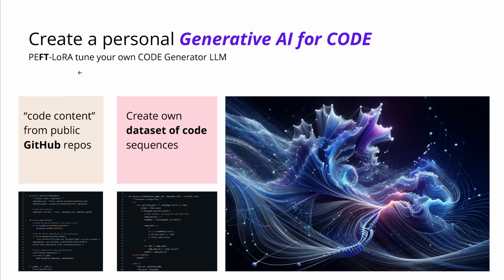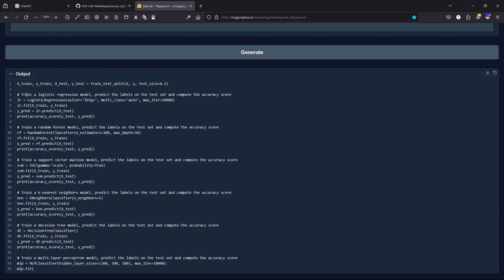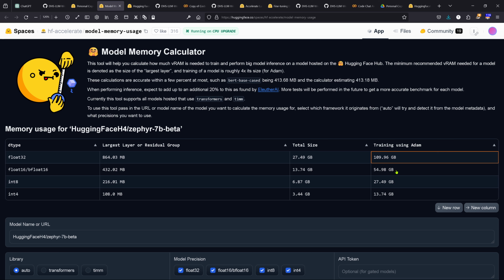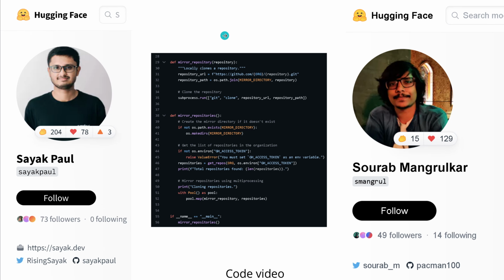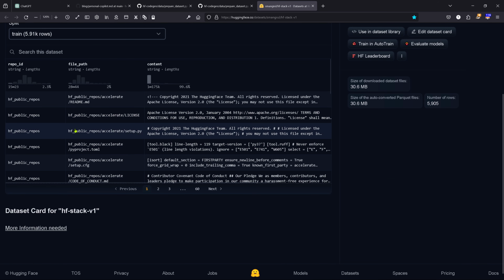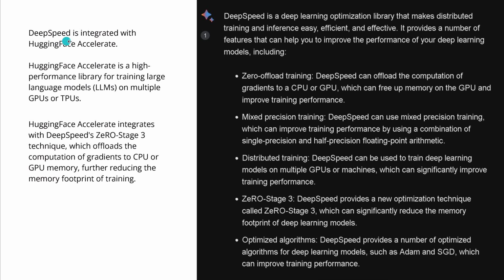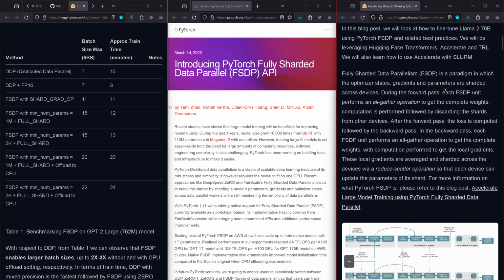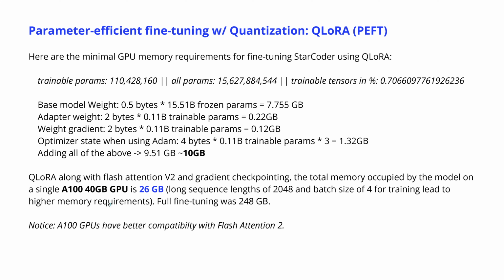Fine-tune my Coding-LLM w/ PEFT LoRA Quantization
Coding-LLM are trained on old data. Even the latest GPT-4 Turbo Code Interpreter (CI) has a knowledge cut-off at April 2023. All AI research from the last 7 moths are not in the training data of commercial coding LLMs. And RAG lines of code do not help at all, given the complex interdependencies of code libs.

Therefore an elegant solution for AI researcher is to fine-tune your own Coding-LLM on the latest GitHub repos and coding data. Which is exactly the content of this video: How to fine-tune your personal coding-LLM (or a Co-pilot like Microsoft's GitHub co-pilot or any CODE-LLM like StarCoder).